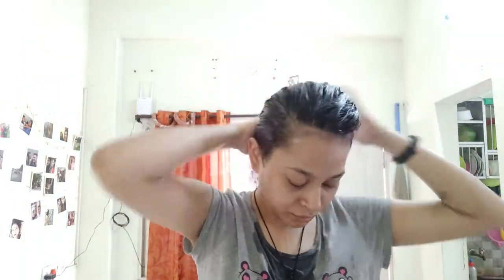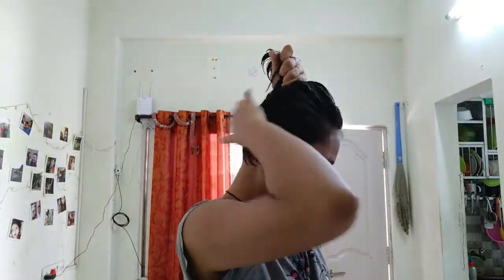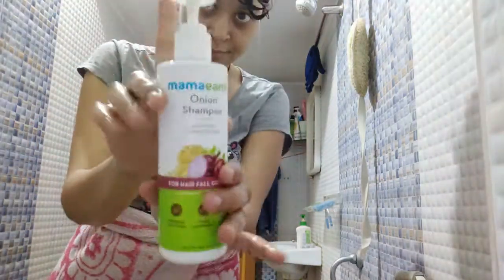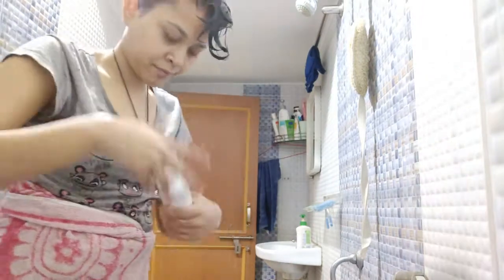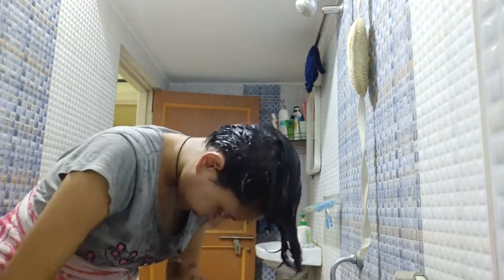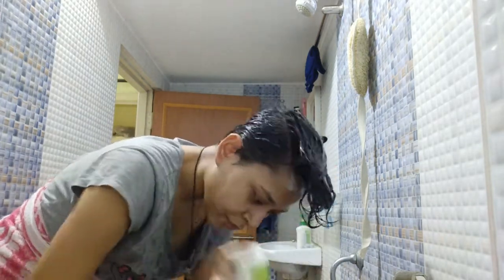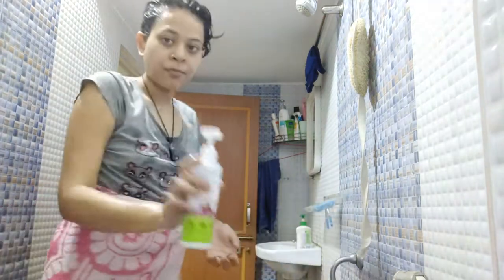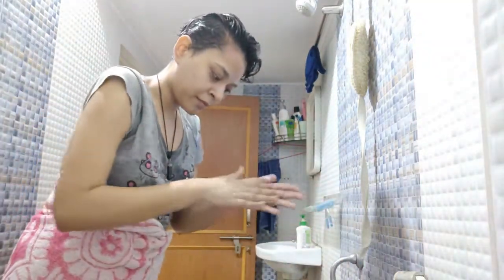My Hair Care Routine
Hello guys,

The second video of the week. As promised, I have two videos a week. This time it's a quick hair care routine of mine. I do it quickly and my hair always get healthier after that.